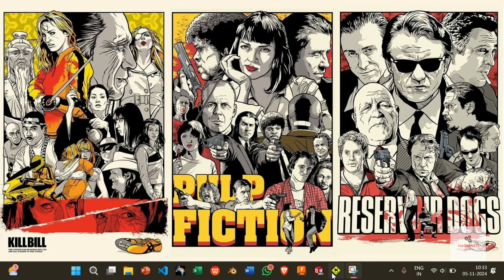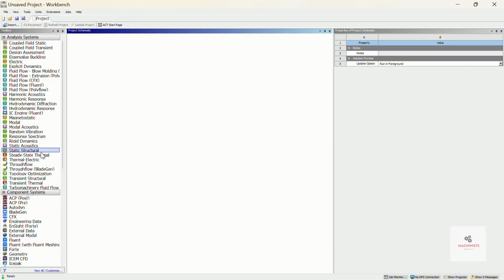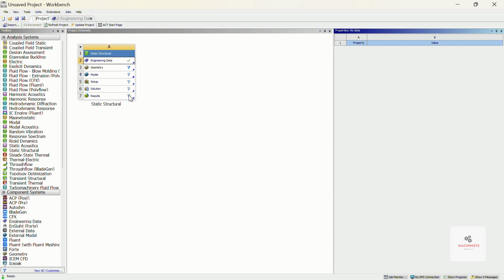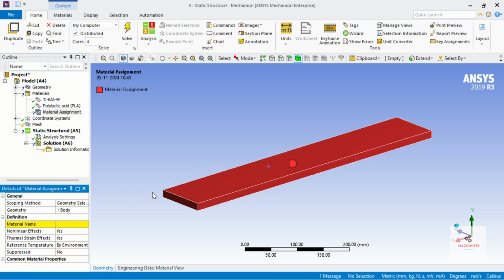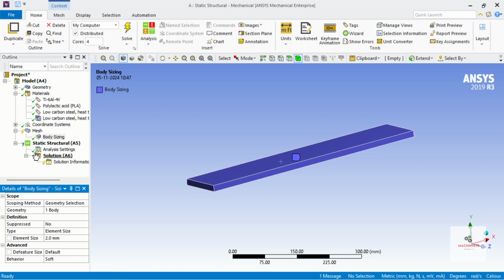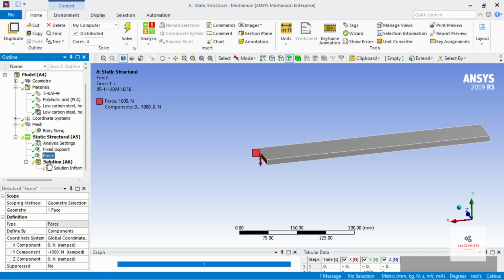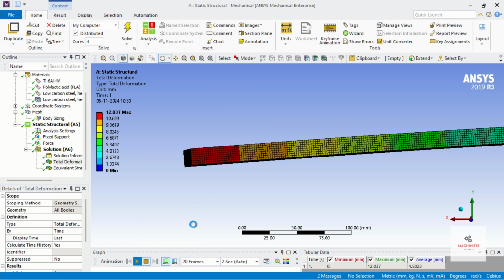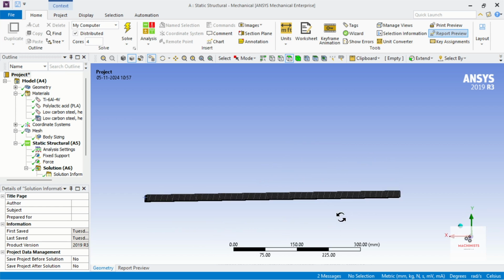Ansys workbench tutorial | Introduction to Static Structural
This is ANSYS 2020 tutorial for beginners. Video explains and demonstrates how to perform static structural analysis in the ANSYS workbench for the 2019 R1 release.
This video will help you to understand the overall workflow required in ANSYS to run your first example.

Ansys | Static Structural Analysis | How to do analysis in Ansys software?

How to do analysis in Ansys software?
How to do part design in Solidworks?
3d modeling